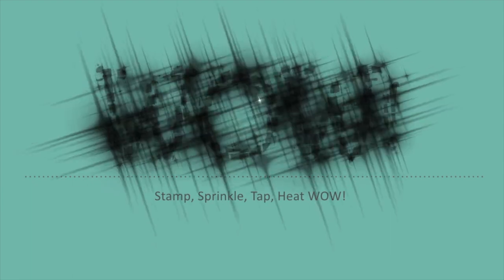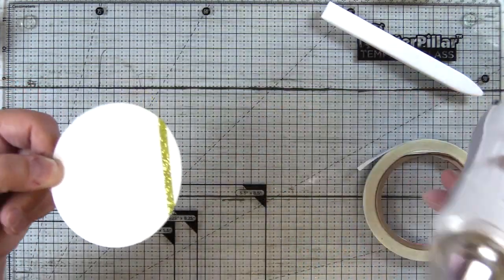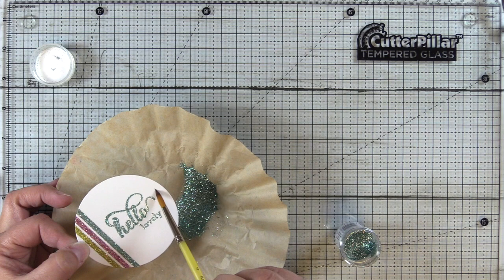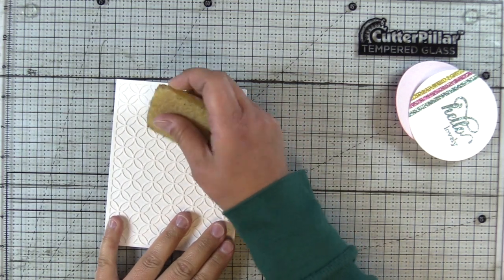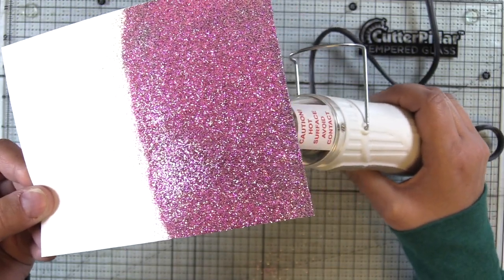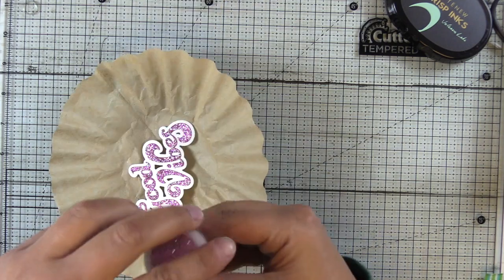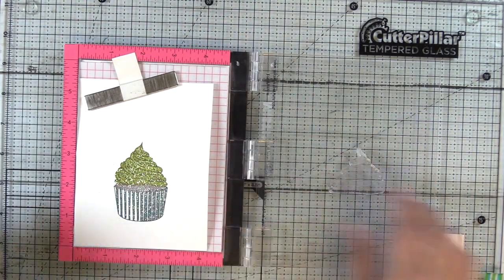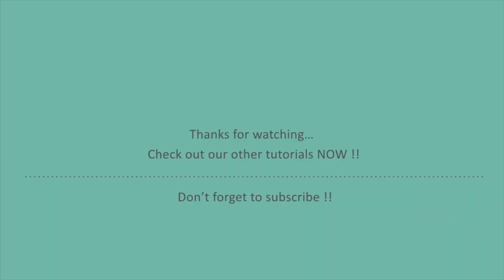Glitter Embossing Tips | Layer Stamps, Sentiments, & Tape!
Amber from the Creative team is sharing glitter embossing tips for layer stamps, small sentiments, and double-sided tape. Create these handmade friendship cards with plenty of sparkle and shine.

———WOW! SUPPLIES from UK and US Shops———

• WOW! Trio Gemstone *Tracy Scott*

• WOW! Metallic Platinum Sparkle

———ADDITIONAL SUPPLIES———

[ Amazon US ]

• Discount Metallic Lime Paper for special events and paper flowers –...

[ Amazon US ]

[ Amazon US ]

• Gemini Jr. - Die-Cutting and Embossing Machine
[ Amazon US ]

[ Amazon US ]

• Yoseng Makeup Brush Set of 10Pcs
[ Amazon US ]